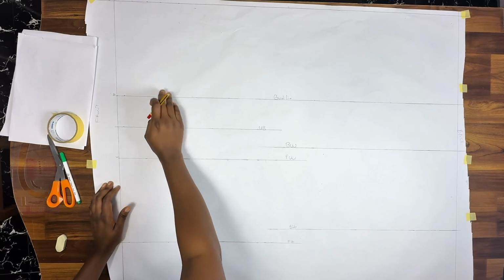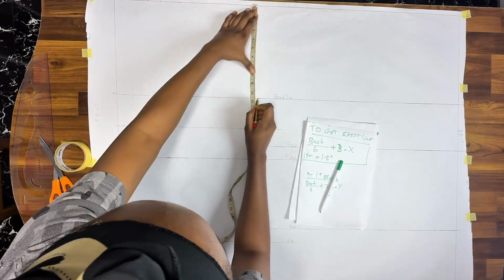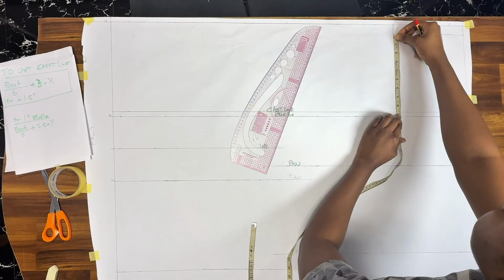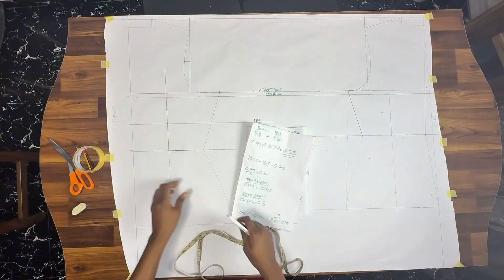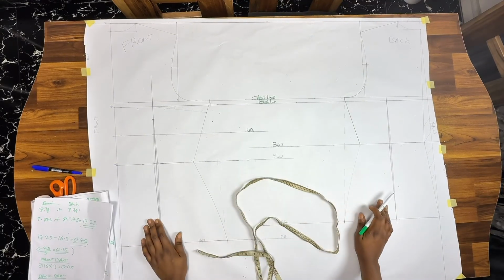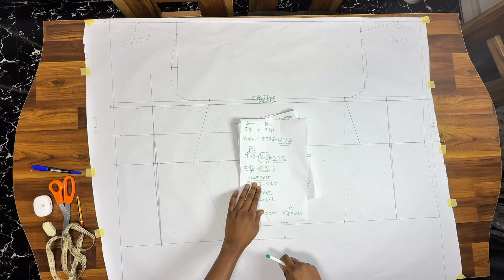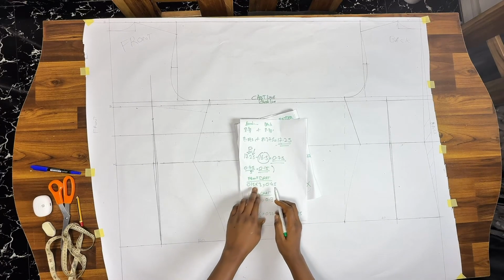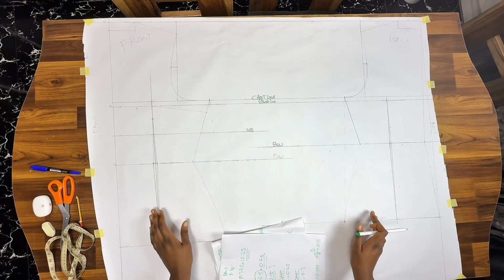Easy steps to draft a Fitted Contoured Basic bodice pattern for Beginners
This isn’t just any basic bodice. It’s a fitted contoured basic bodice, perfect to suit our body shapes